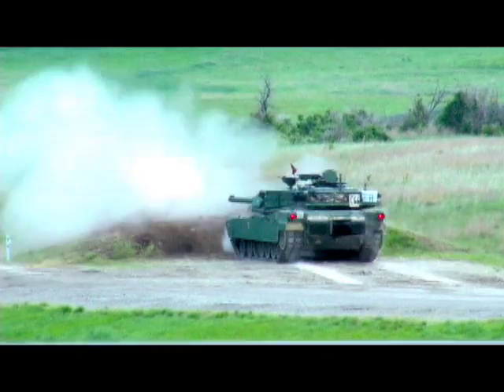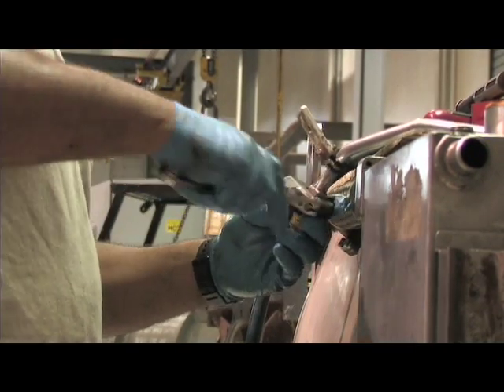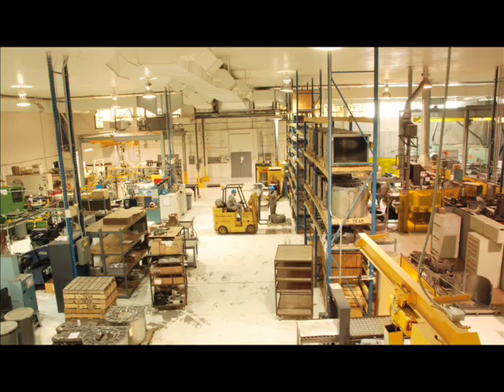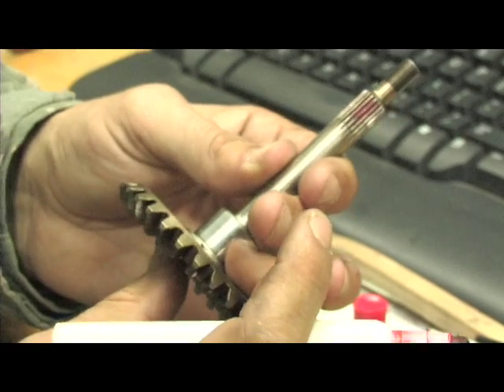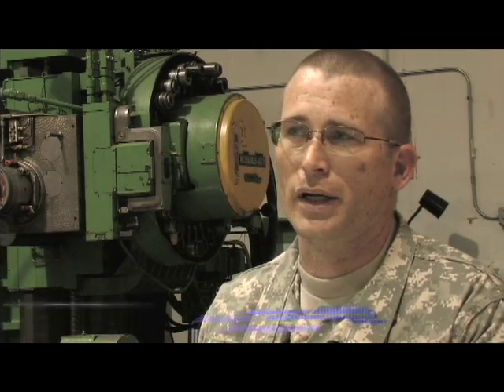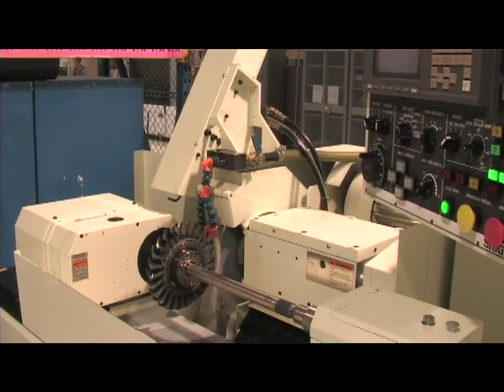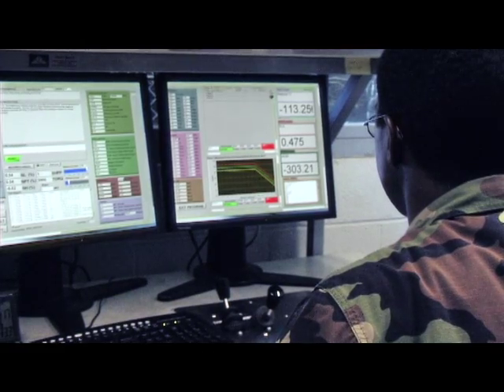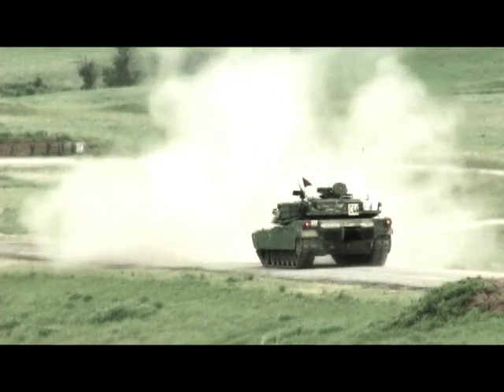ATEAM Promo video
Video I made for the ATEAM tank engine repair facility at Ft. Riley, Kansas. The ATEAM is part of the Kansas National Guard. Some of the footage was swiped from the net, so thanks to whoever shot it. Most of the footage was done on Ft. Riley with tanks from the 2/137th CAB and at the ATEAM facility.